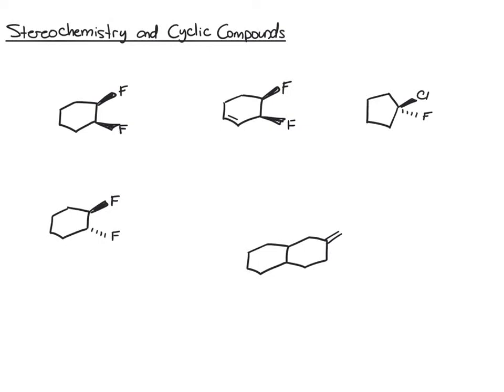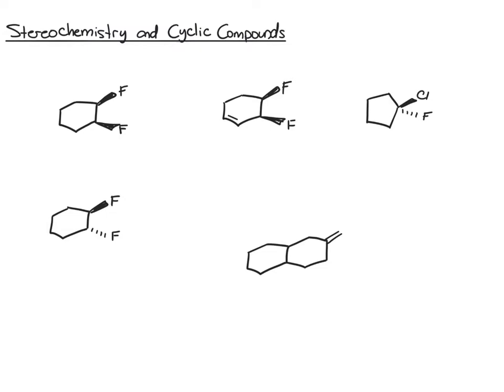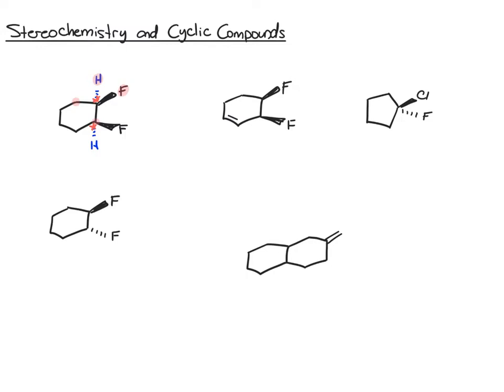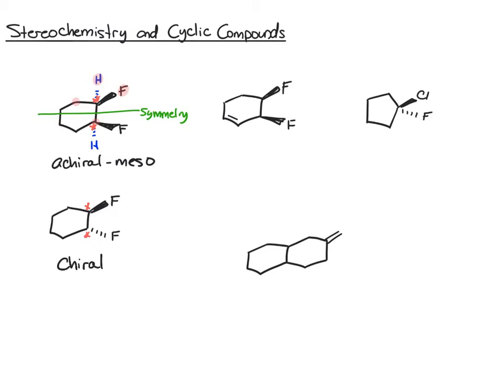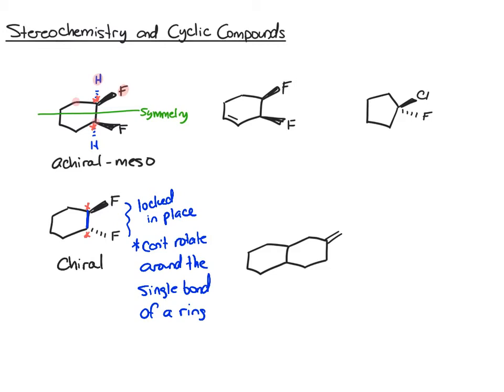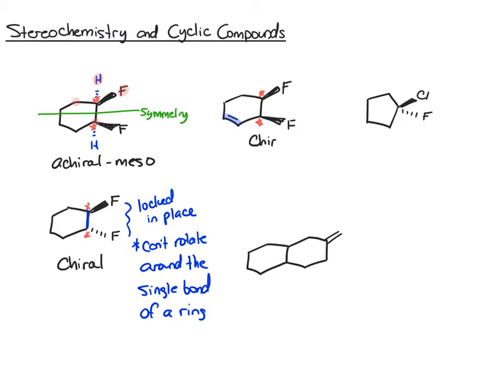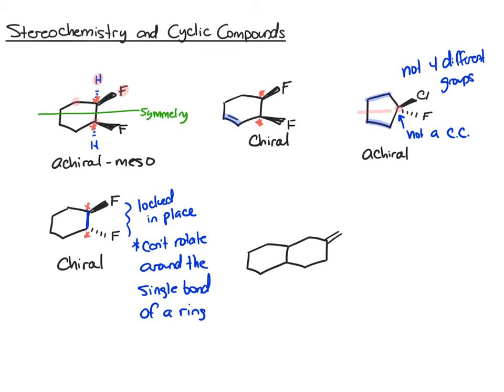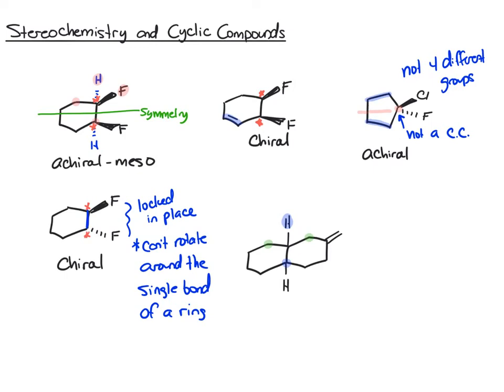5.10.1 - The Stereochemistry of Cyclic Compounds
Stereochemistry of Cyclic Compounds